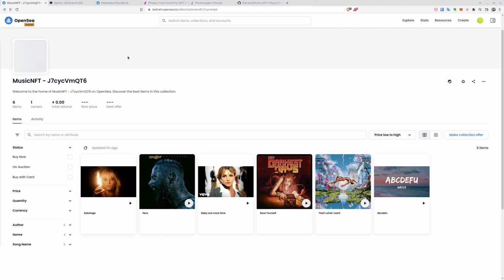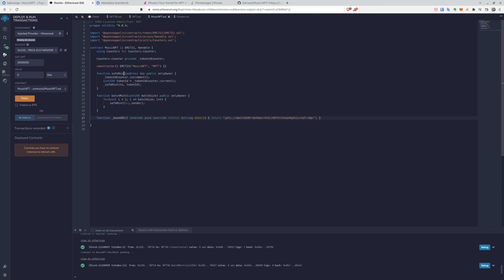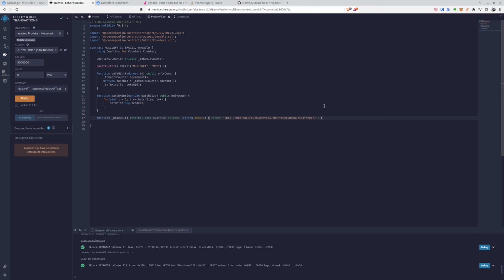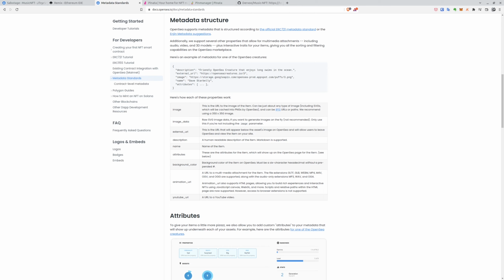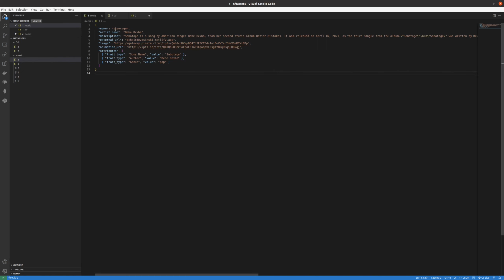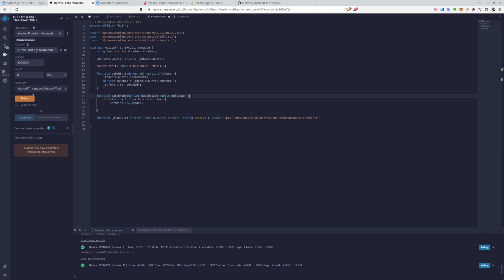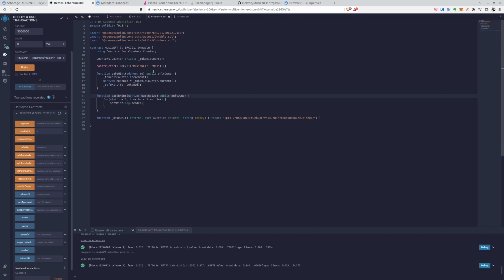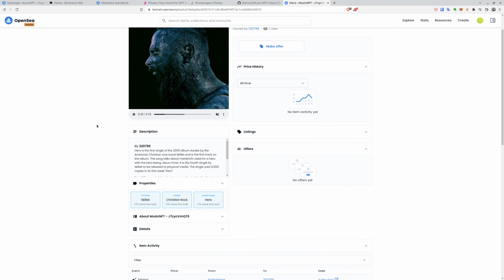How to create NFT Music collection on Ethereum (with Opensea support)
Have you ever thought of NFTs with SOUND? Do you want to cooperate with famous stars in their journey through music NFTs? This video is for you!

You'll learn how to create music NFTs available on Opensea compatible marketplaces. You'll create music NFT for everyone! Even for yourself if you like! To learn how to do that watch our video and follow our steps!!!

0:00 Results + Intro
0:45 Contract implementation
2:51 Opensea metadata standards
3:54 Pinata upload
5:27 Contract deployment + interaction
6:50 Opensea
7:40 Second solution
8:04 Opensea collection review